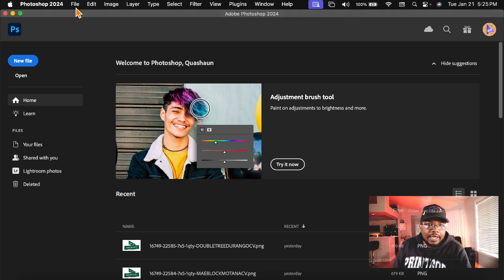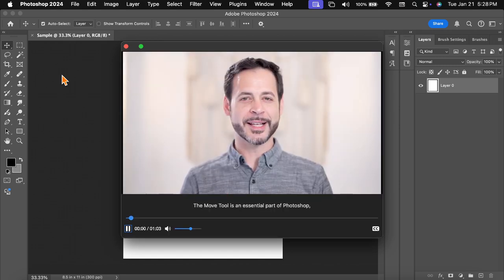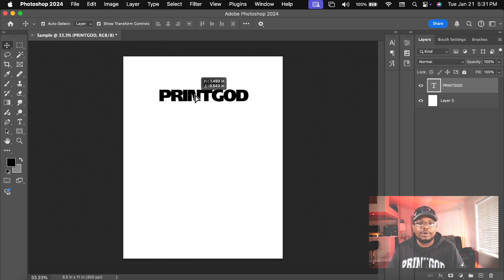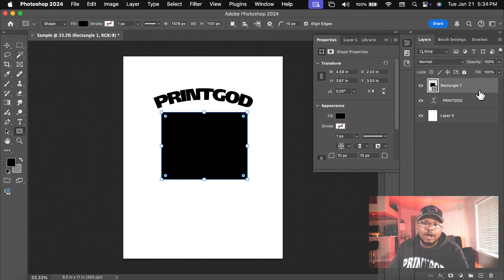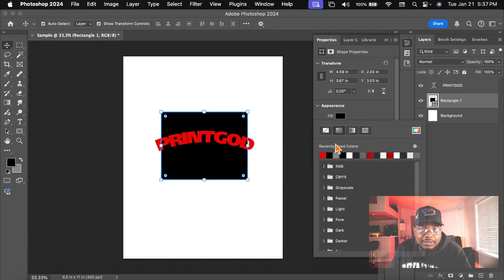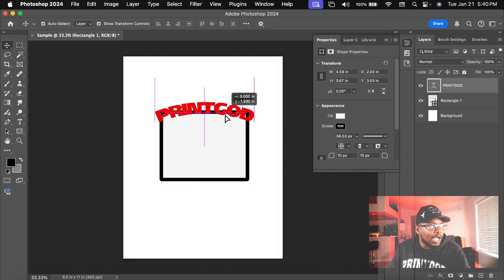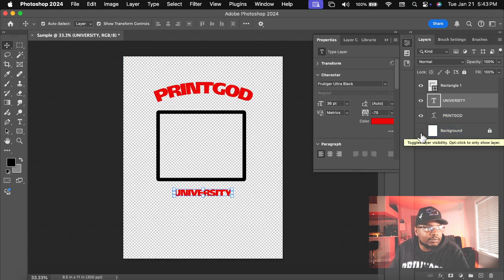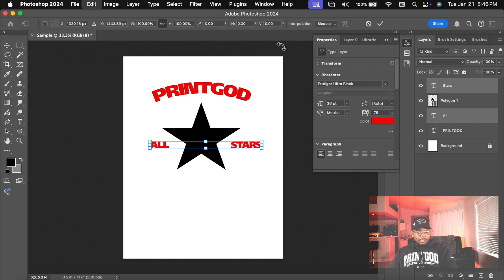Photoshop Basics with printgod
Video 1 of Photoshop Basics with Printgod over over basic tools and layers.